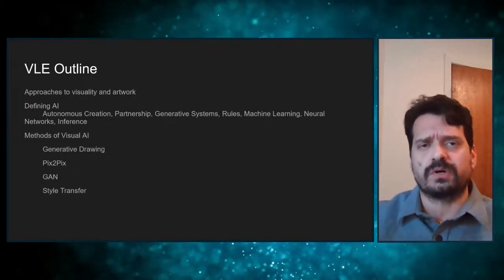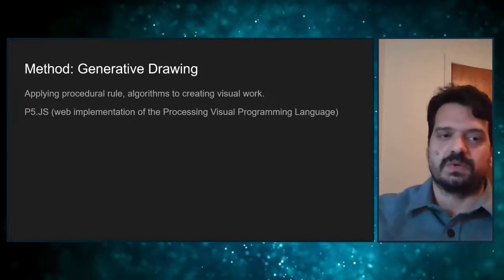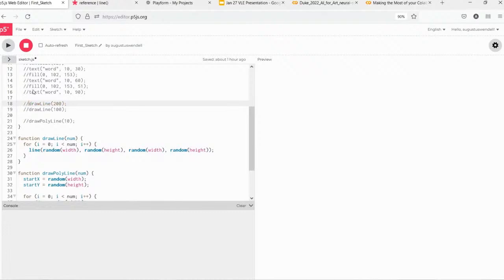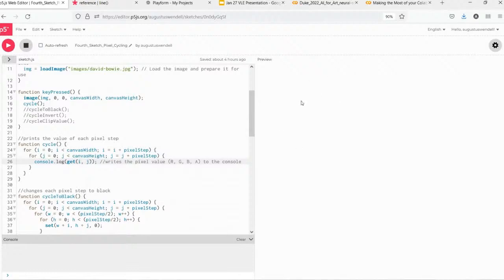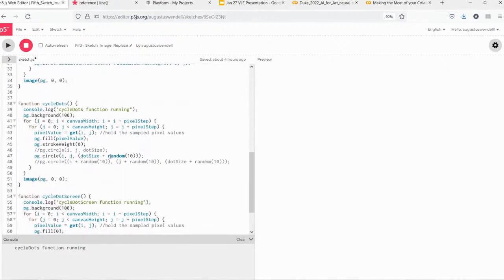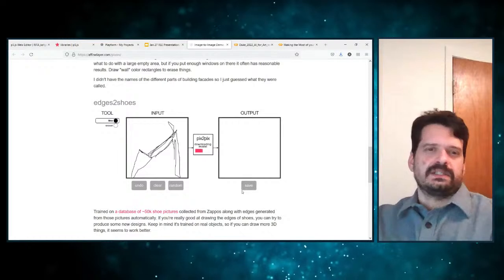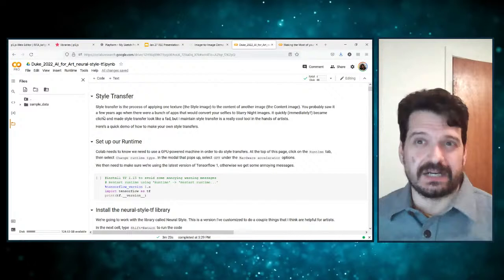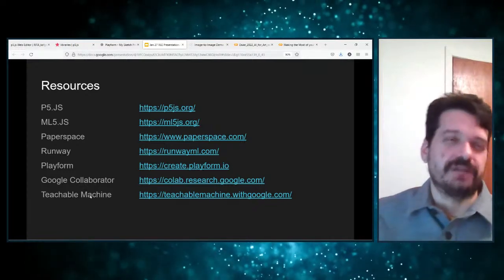Innovation, Influence and Originality: Artificial Intelligence in the Creation of Visual Art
This session is programmed in support of the AI for Art 2022 Competition. Faculty member and visual artist Augustus Wendell will explore the methods of applying Artificial Intelligence to the creation of Visual Artworks. Work by contemporary computational artists will be examined and explored in terms of techniques and outcomes. How does a computational process become a collaborative partner in the creation process? Where do artificial intelligence methods cross the line from prescriptive generation to opportunistic potentials? This session will include the specific demonstration of several common AI techniques for art generation. Methods demonstrated will be made available after the session for adaptation and application for the competition.

Augustus Wendell, Assistant Professor of the Practice, Art, Art History and Visual Studies